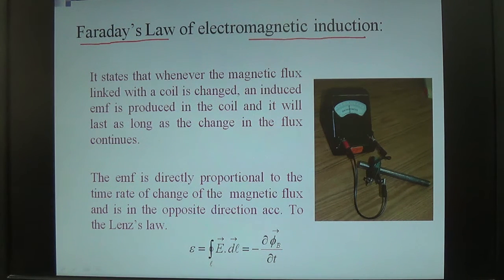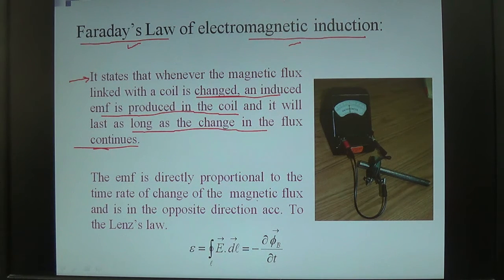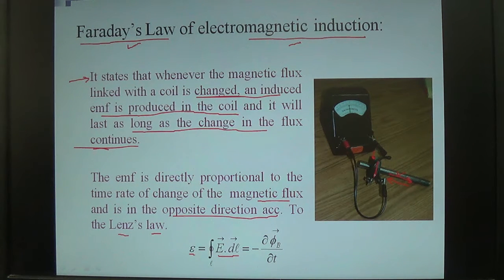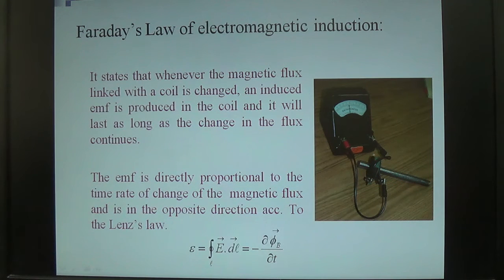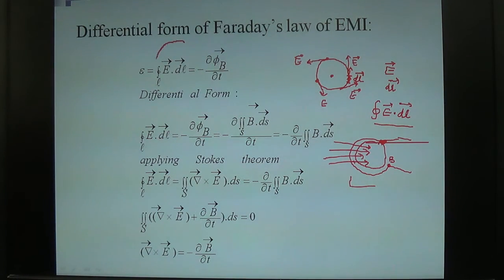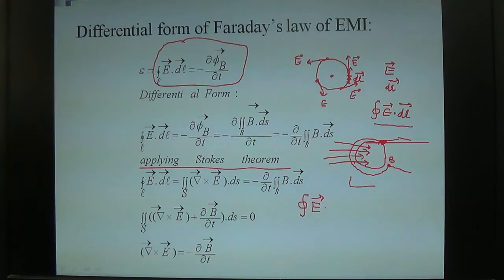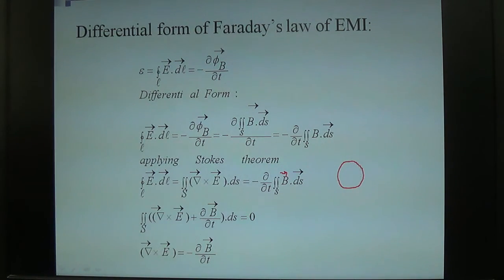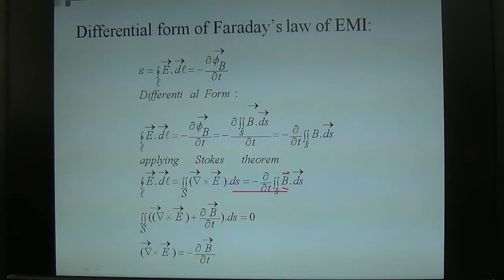Faraday's law and induced emf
Faraday's Law and its Differential Form is explained with the help of Stoke's theorem.
Faraday's law and induced emf are same its called magnetic induction formula or faraday's law formula. In the device we use faraday coil which creates emf.
IN an electromagnetic induction coil magnetic flux changes and as a result induced emf produced in a coil. In Faraday law the magnetic flux through a coil changes. Michael Faraday invention is faraday cage construction.
One can see the faraday's law and its simulation where induced magnetism or electromagnetic induction experiment